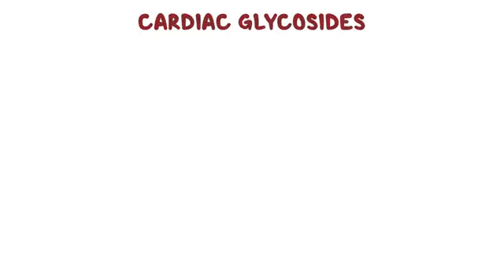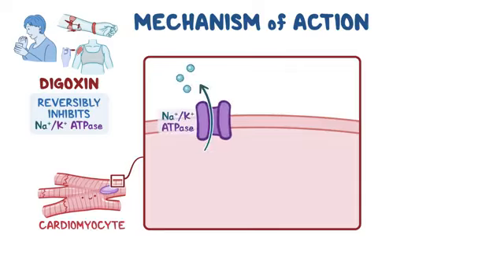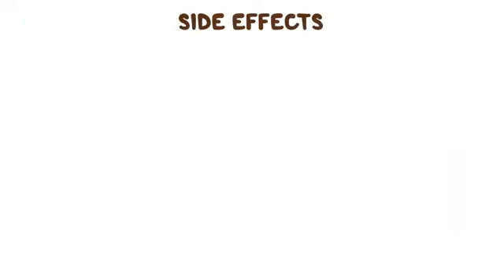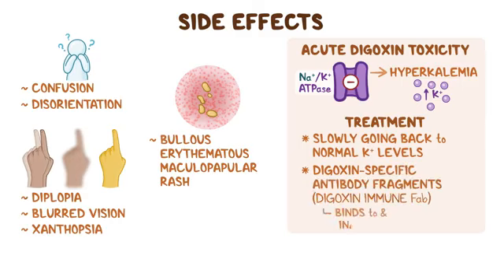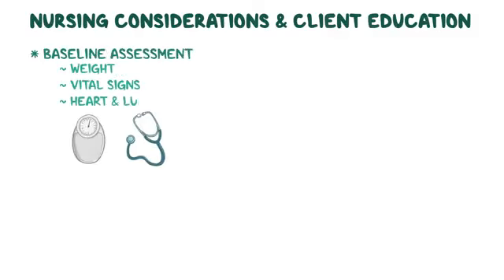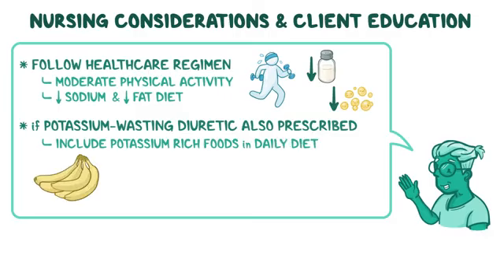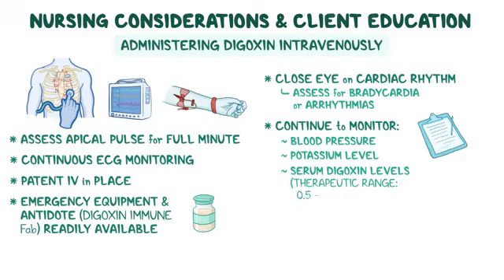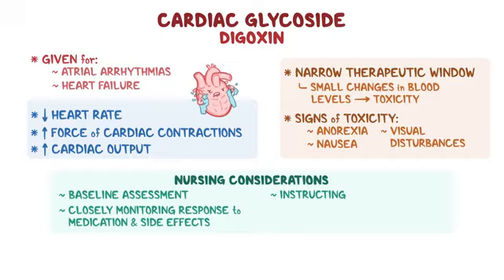Cardiac glycosides: Nursing Pharmacology